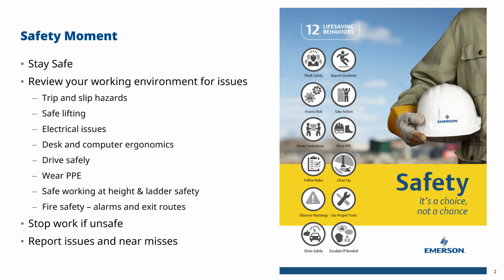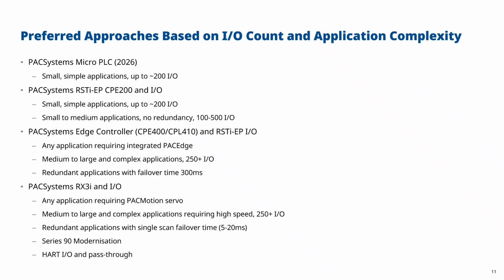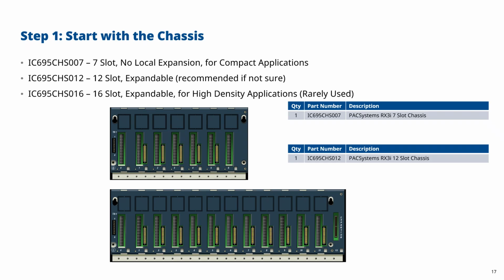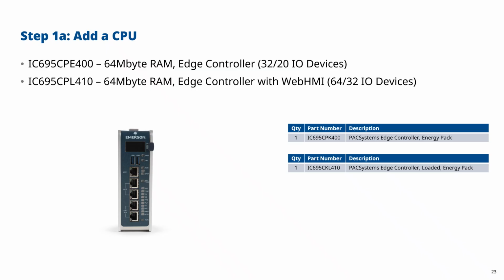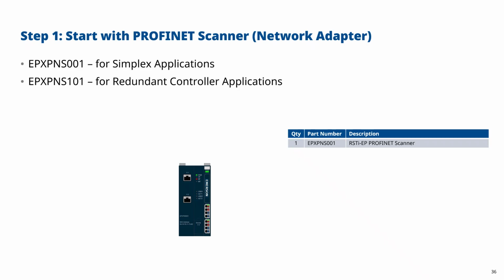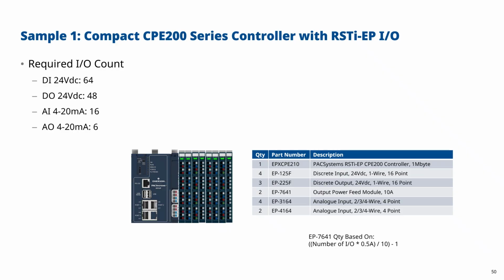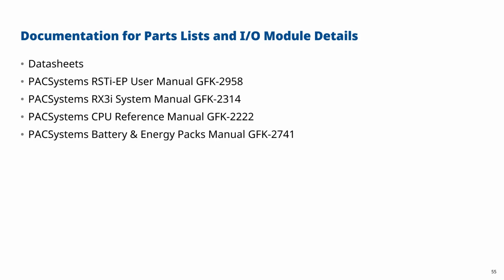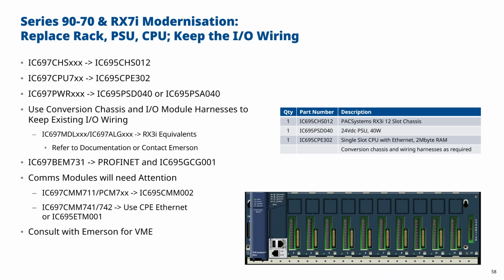Emerson How To Create A BoM for PACSystems PLCs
Emerson How To Create A BoM for PACSystems PLCs and I/O

00:00:00 Introduction
00:00:29 Safety Moment
00:01:05 Overview
00:10:07 Architecture Overview
00:18:28 Compact: PACSystems RSTi-EP CPE200
00:29:23 High Performance: PACSystems RX3i Rack-Based
00:42:35 PACSystems Edge Controller
00:46:28 High Availability: PACSystems RX3i
00:58:29 Remote I/O
00:58:47 PACSystems RSTi-EP I/O
01:00:13 PACSystems RX3i PROFINET I/O
01:03:56 Programming Software and Extras
01:14:04 Sample BoMs
01:26:11 Documentation
01:28:34 Modernising a Legacy Series 90 Controller